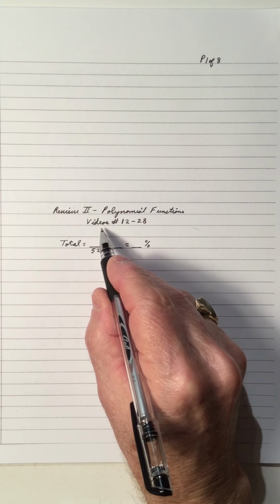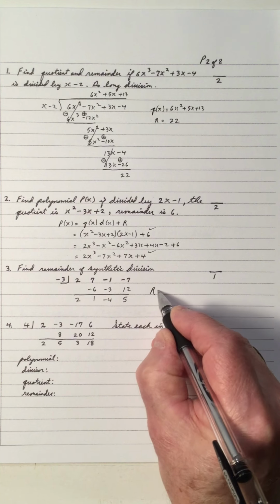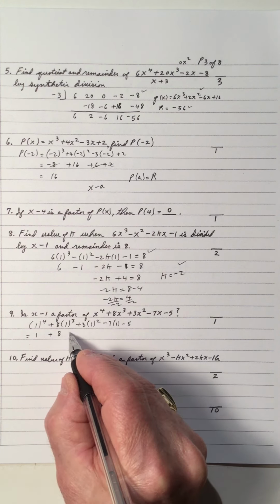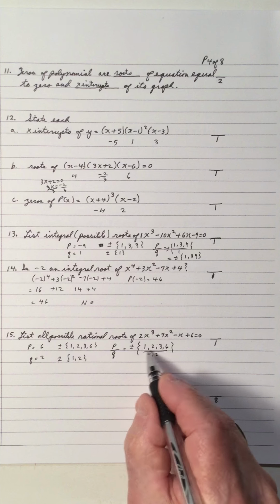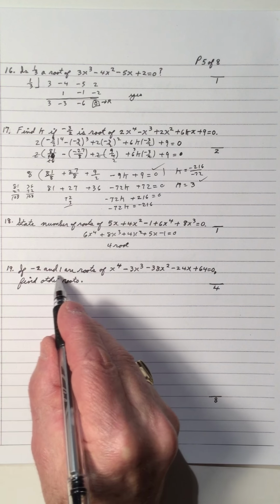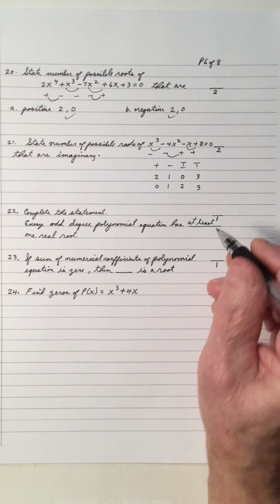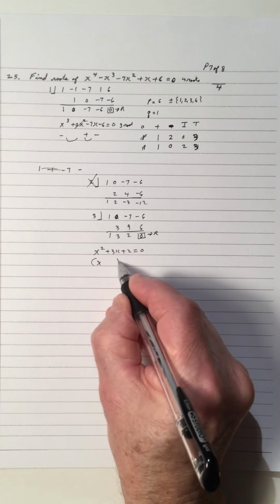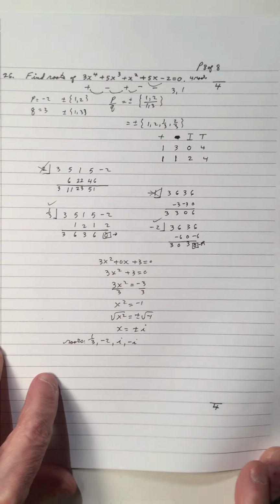Review II - Polynomial Functions - Videos # 12 - 28